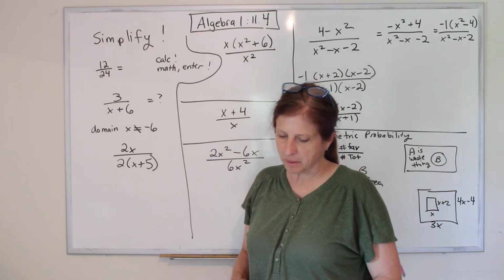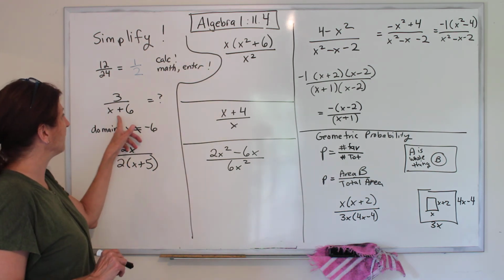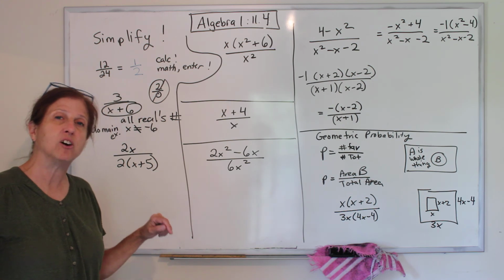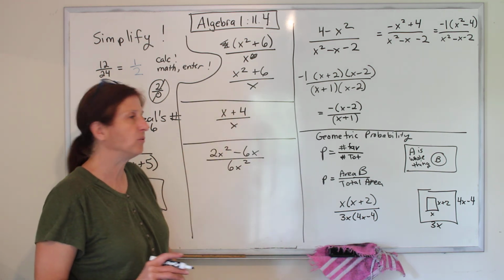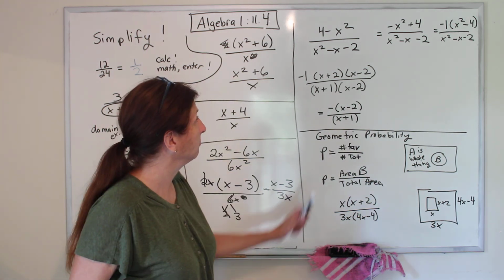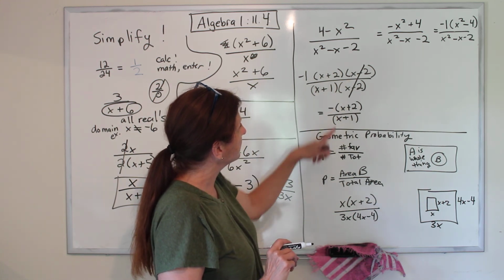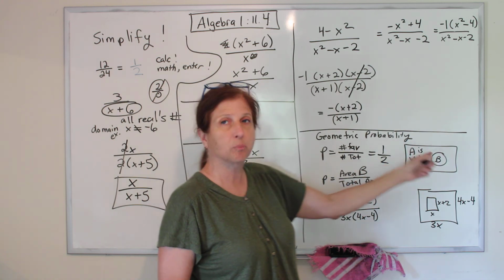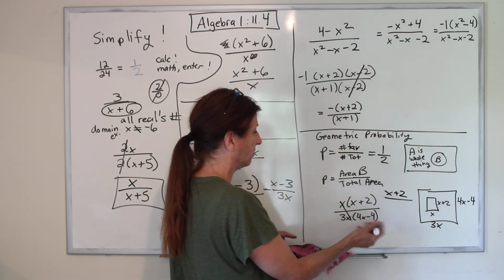Algebra 1: Simplifying Fractions! (11.4)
Odds
day four - calculator lab p. 663 n. 1